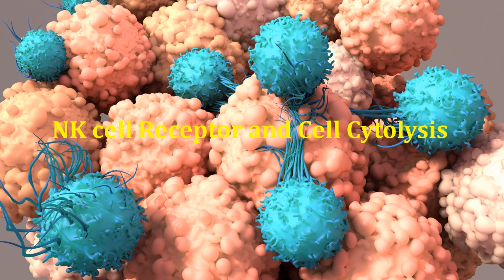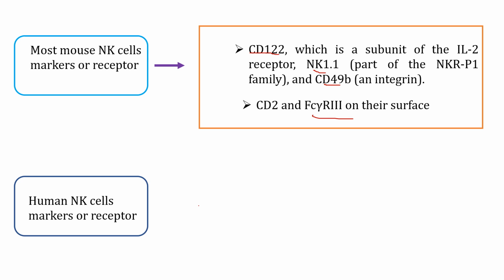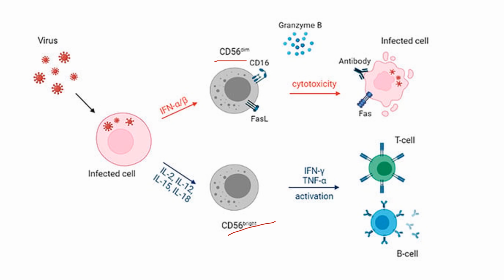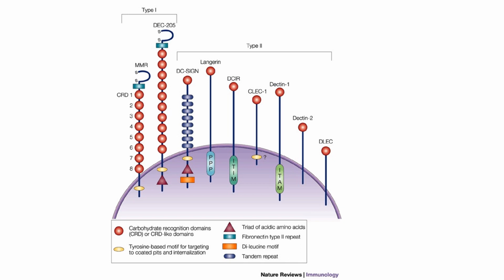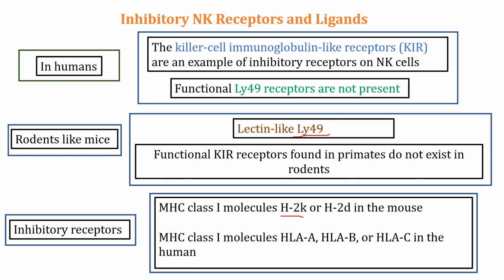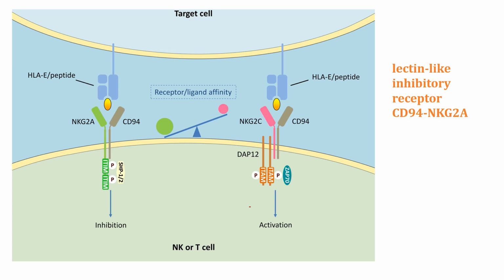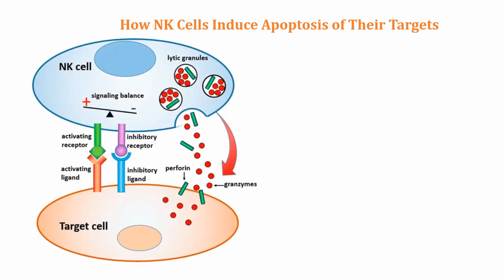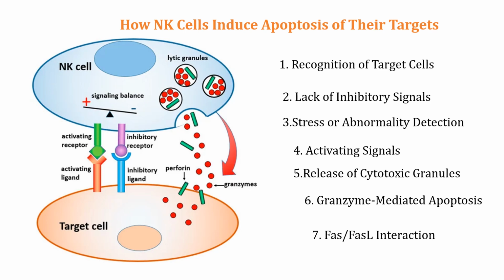NK cell receptors and cell cytolysis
Hello, I am Dr. Rinkal Mulani, I warmly welcome you to my YouTube channel, "Avinyasciencehub." Today's video is all about the fascinating topic is NK cell receptors and cell cytolysis. Specifically, we will be exploring
Receptors, typically proteins, on or inside cells bind specific ligands like hormones. Human and mouse NK cells have unique receptors influencing their functions. CD56 intensity in human NK cells indicates activity. Inhibitory receptors like KIR in humans and Ly49 in mice spare healthy cells by binding MHC class I. NK cells induce apoptosis in target cells by recognizing and releasing cytotoxic granules.